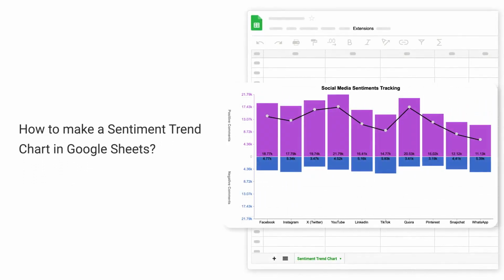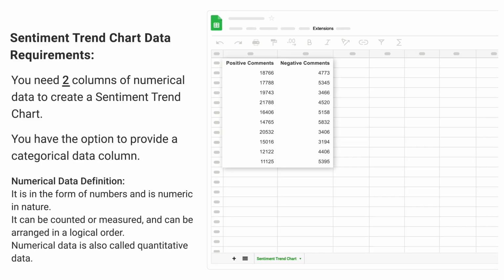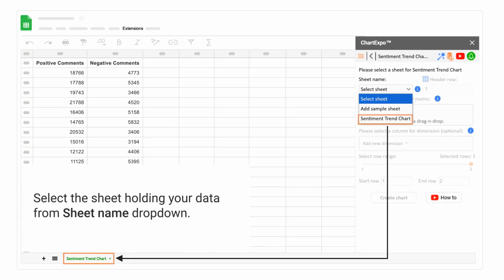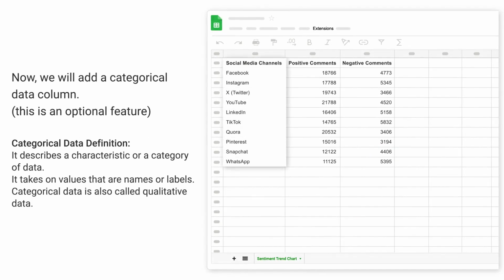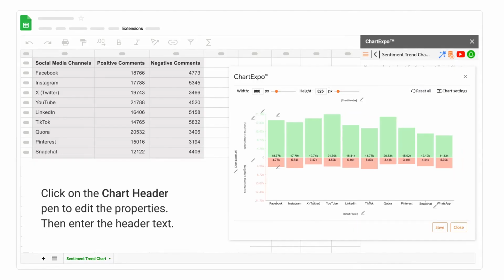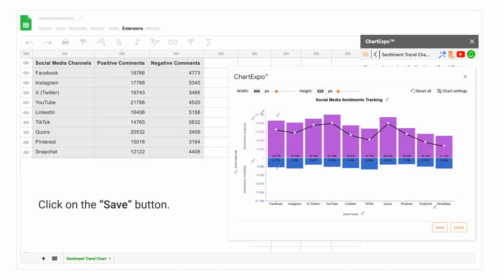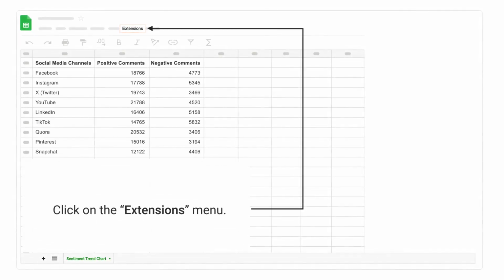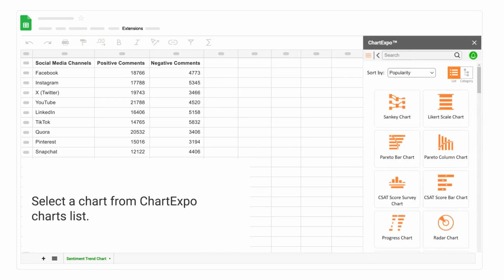How to Make a Sentiment Trend Chart in Google Sheets? | Sentiment Analysis | Comparison Analysis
Select Sentiment Trend Chart. Select your data. Click “Create Chart” button. You can create Sentiment Trend Chart in a few minutes with a few clicks.

Sentiment Trend chart tracks social media sentiments across various platforms by visualizing positive (purple) and negative (blue) comments. Each platform is represented with a stacked bar chart, and a black line with white points indicates the difference. Key insights include YouTube and Quora having the highest positive comments, while TikTok shows a relatively higher share of negative comments.

Video Summary:
This video explains “How to make a Sentiment Trend Chart in Google Sheets ". You can use the option of properties to enhance your charts.

Chapters:
0:09 Introduction to Sentiment Trend Chart.
0:40 How to configure a Sentiment Trend Chart?
3:03 How to customize a Sentiment Trend Chart using properties?
4:09 How to export a Sentiment Trend Chart in JPG, PNG, SVG and PDF?
4:26 How to add a chart to a sheet?
4:41 How to install ChartExpo add-on?